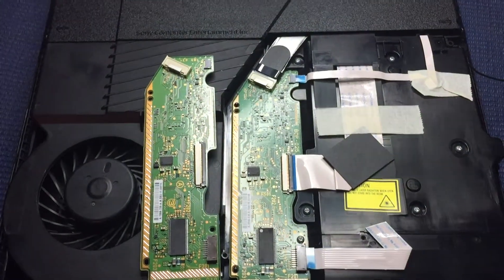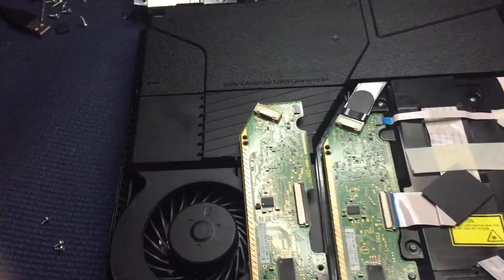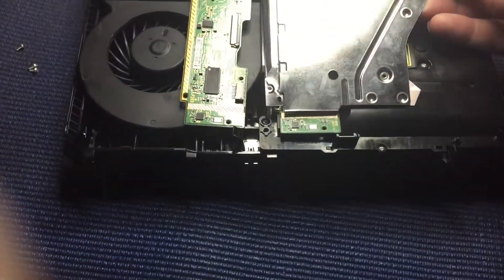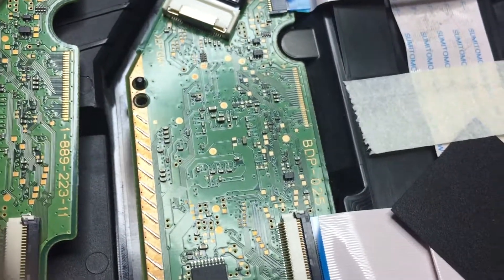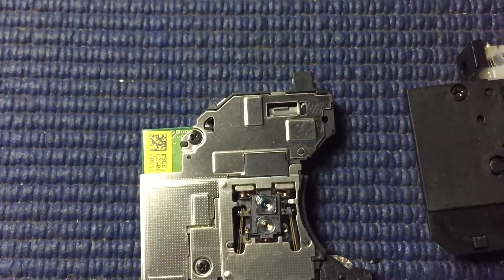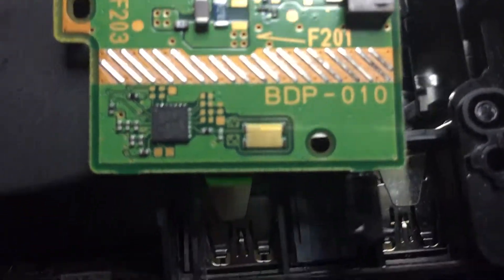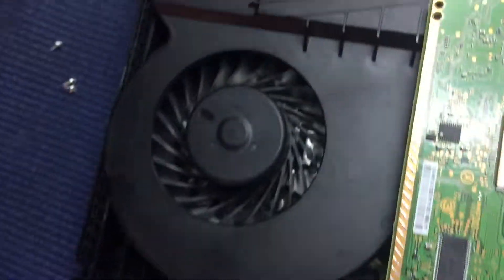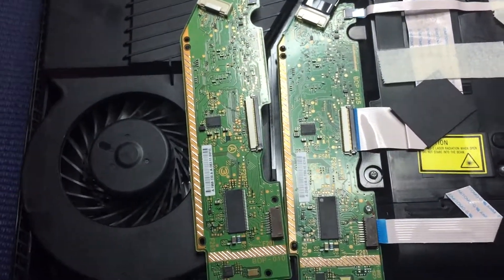Difference between PS4 BDP-010 & BDP-025 Blueray Drives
Difference between the two drives and how to quickly tell them appart.